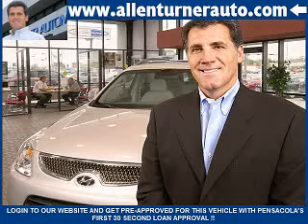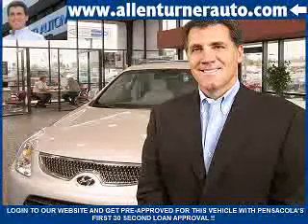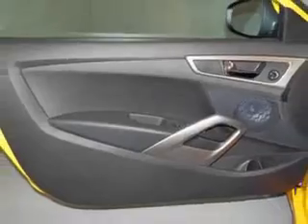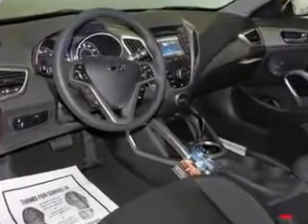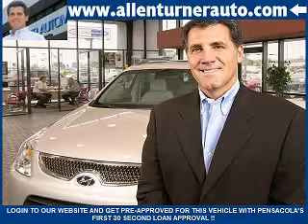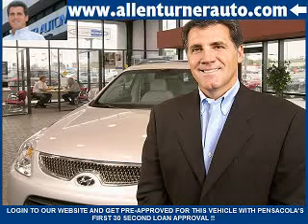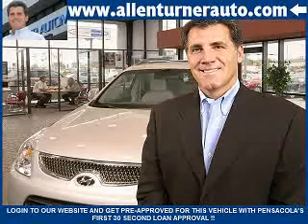Hyundai Veloster, Allen Turner Hyundai- Pensacola, FL 32505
Hyundai Veloster, Allen Turner Hyundai check out this 26 2 YEL 2013 Hyundai Veloster, equipped with a 4 Cyl. engine and an automatic transmission with only 3 miles. enjoy an exceptional 37 miles to the gallon on this great car with features like satellite radio, auxiliary audio input, on steering wheel audio and cruise controls, Tire Pressure Monitoring System, scv - speed compensated volume, side door, power driver and passenger seating, rear spoiler, cargo light, and much more. Enjoy the drive and have peace of mind in this 2013 Hyundai Veloster. see us at Allen Turner Hyundai today!

miles-      3

vin- KMHTC6AD1DU129402

6000 Pensacola Blvd.